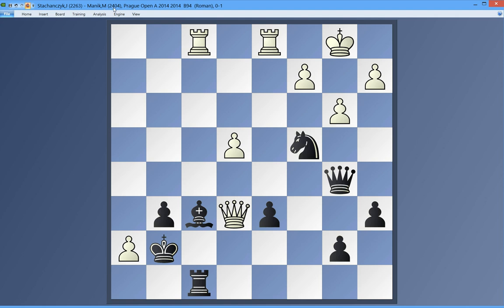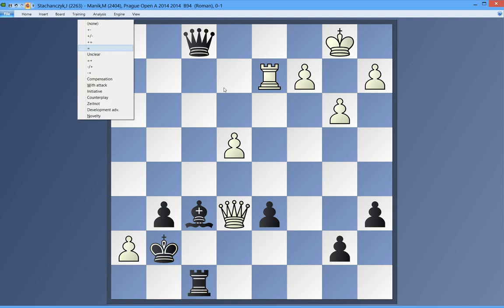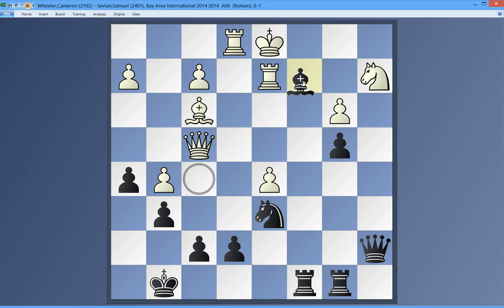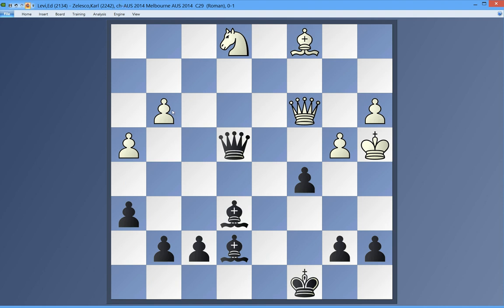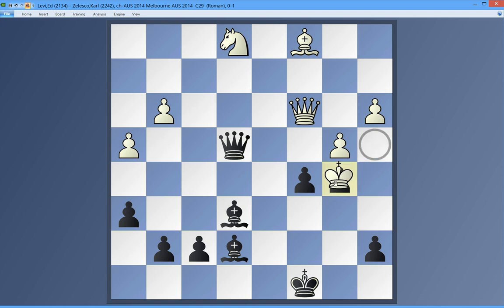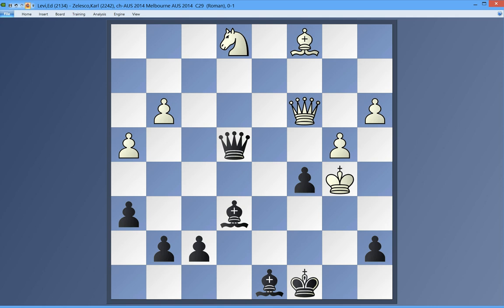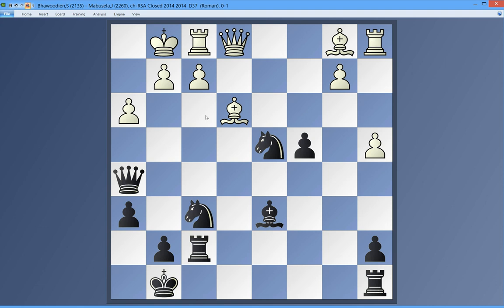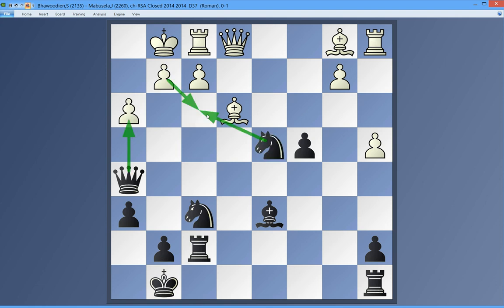Chess Tactics of the Month - January 2014 - Part 3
The ebook with 50 positions and their full solutions is available